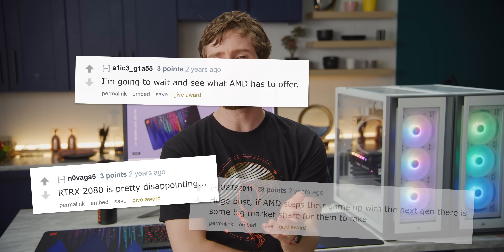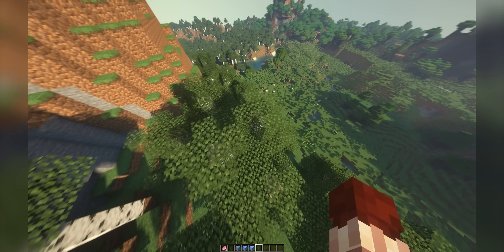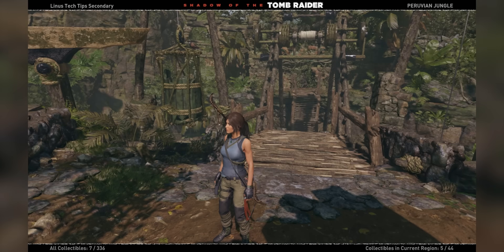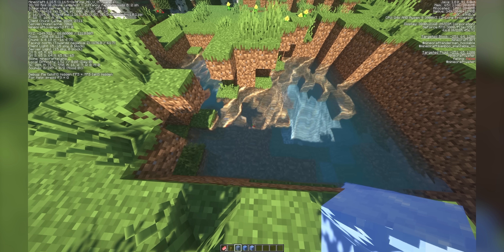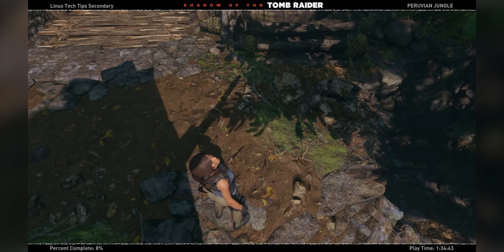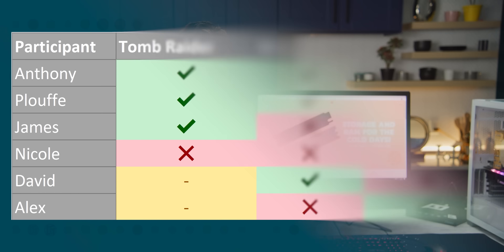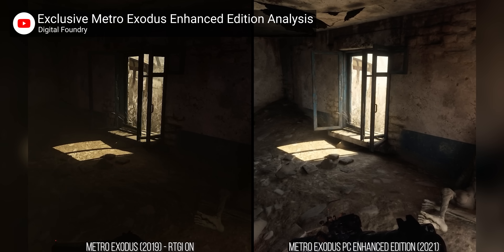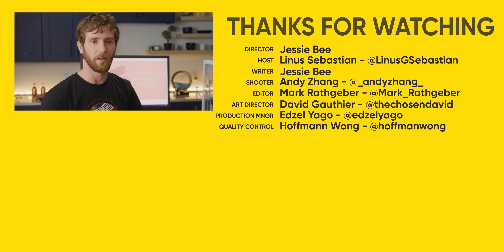Is RTX a Total Waste of Money?? - Can we even tell when it's on?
With real-time raytracing availability almost reaching 3 years of time, people starting to actually ask if they should "future proof" for RTX. But can you tell if RTX is even on?